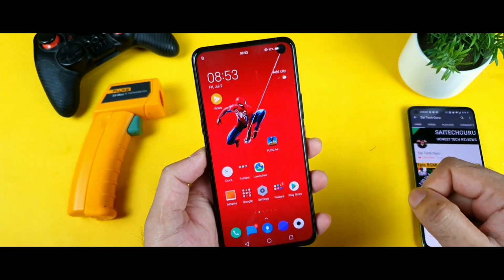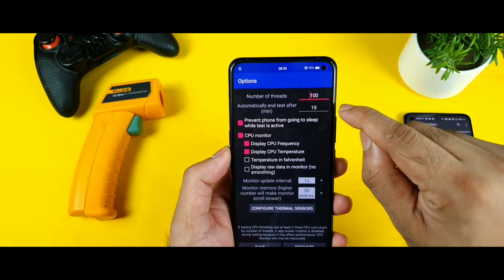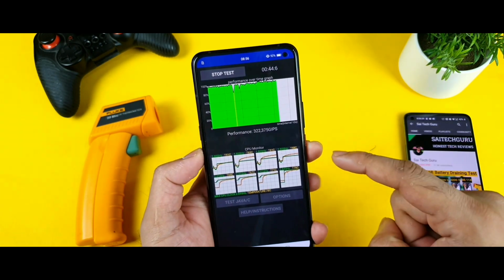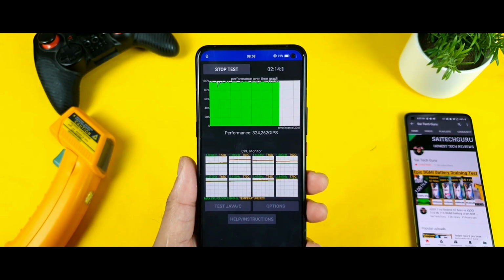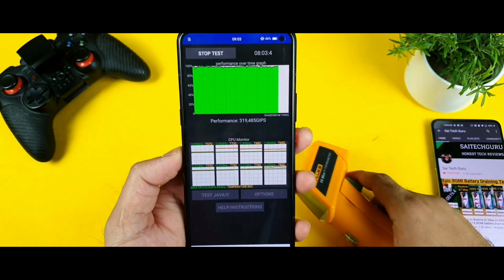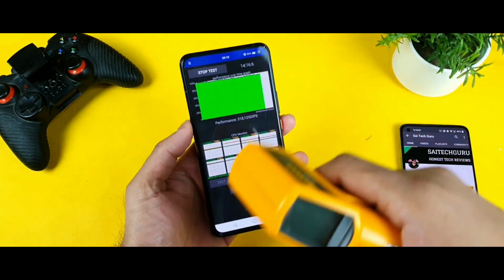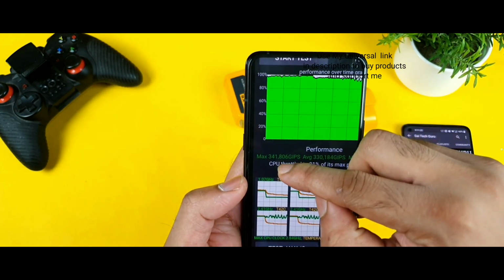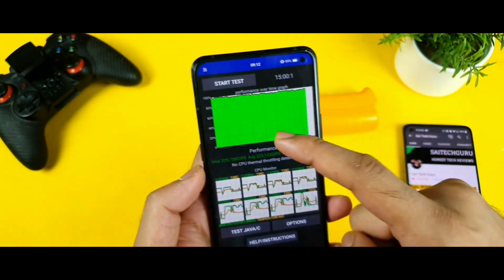iQOO 3 CPU Throttling Test after android 11 update [ I think performance little bit decreased] 🤷‍♂️🔥